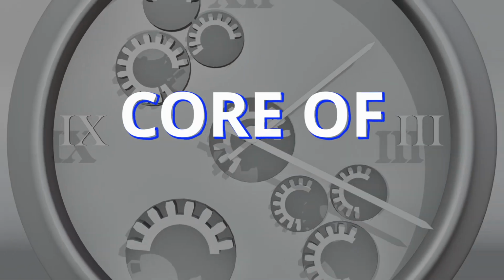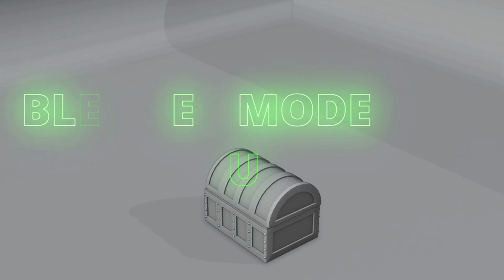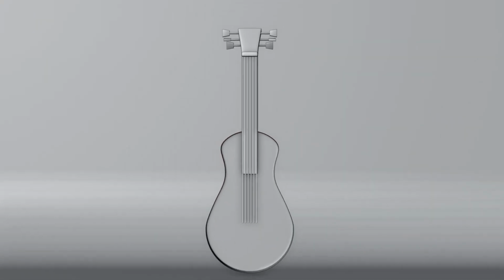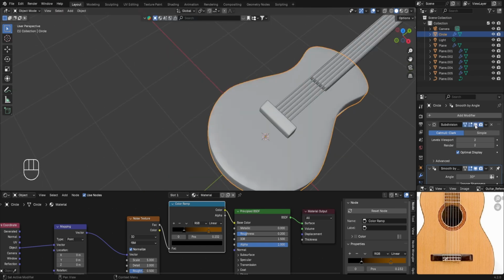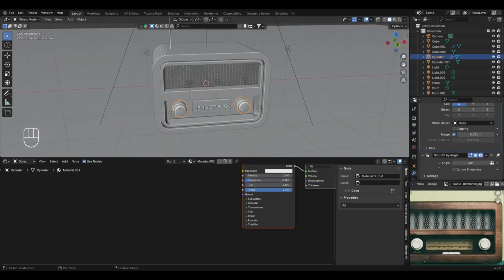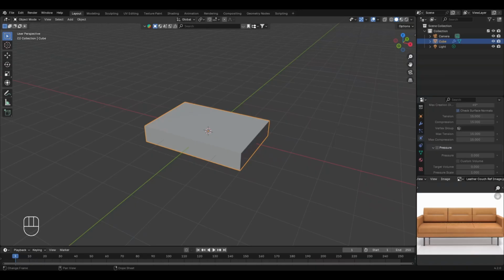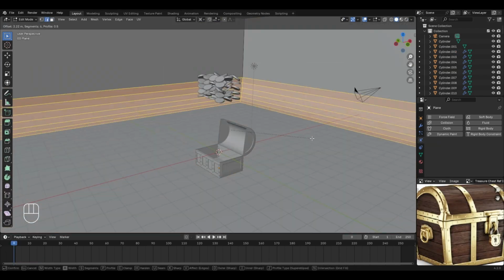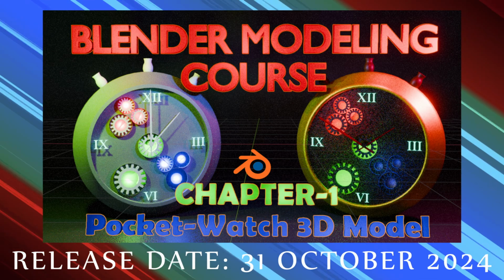Master 3D Modeling in Blender: Complete Beginner to Pro Course INTRODUCTION (Free on YouTube)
Welcome to the Ultimate Blender 3D Modeling Course! 🎉 Whether you’re completely new to Blender or aiming to refine your 3D modeling skills, this course is designed just for you. Covering everything from basic tools to advanced modeling techniques, this series takes you step-by-step through practical examples, all organized into 6 comprehensive chapters to make learning clear and effective.

Why You’ll Love This Course:

Perfect for both beginners and those leveling up in Blender
Learn to create stunning 3D models in Blender through real projects
Discover the essential Blender tools and how to use them efficiently
Master a complete 3D modeling workflow for various applications
Whether you’re a hobbyist, aspiring 3D artist, or professional looking to upskill, this course will help you master the art of 3D modeling in Blender.